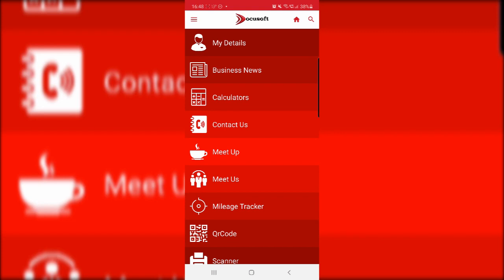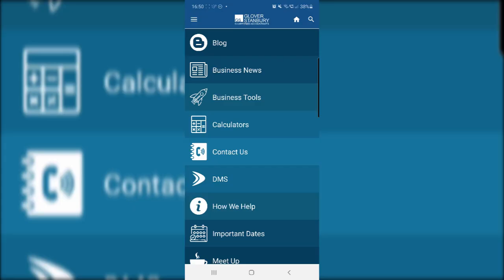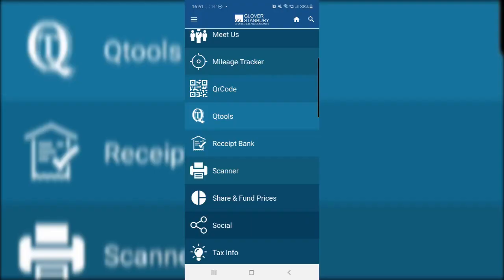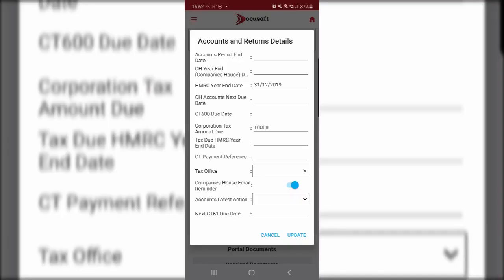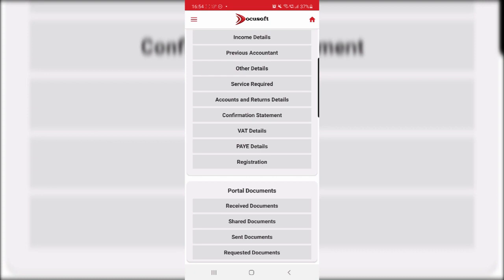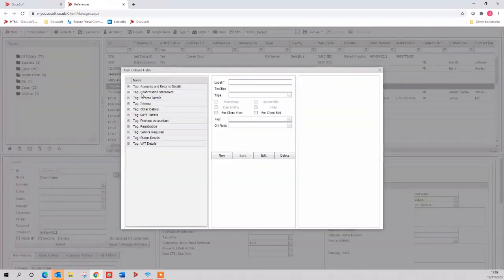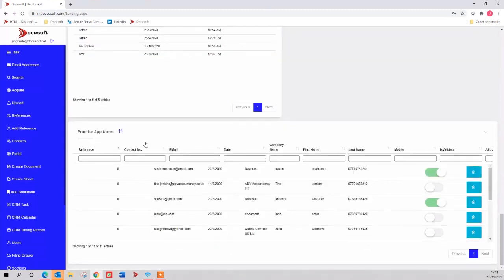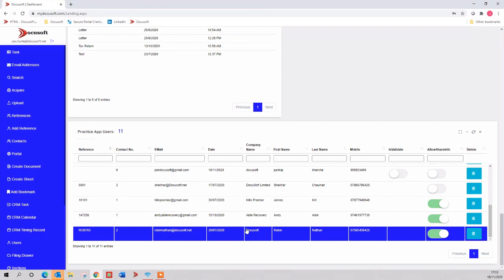Docusoft - Mobile App for Accountants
Create your own bespoke Mobile App for your practice and provide your clients with secure access to their own data; let your clients 'self-serve'  and access their own important tax information. The integration with Docusoft CloudFiler lets clients review and update information such as Tax Liabilities, VAT Due Dates, UTR Number, etc.